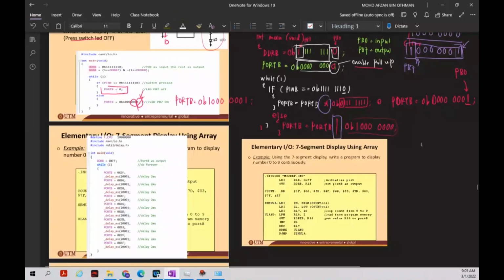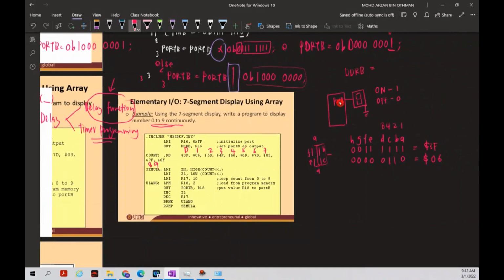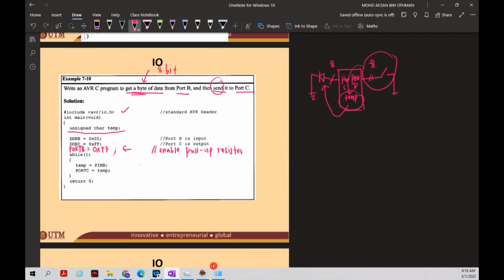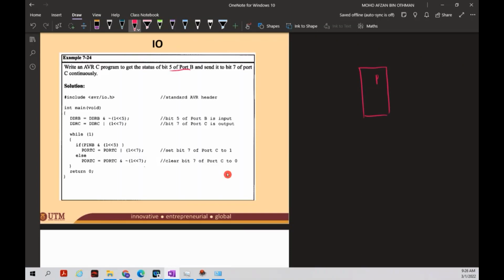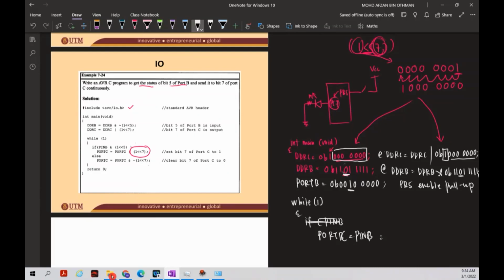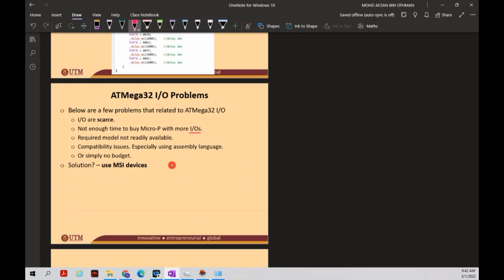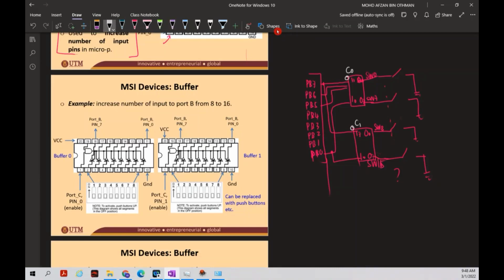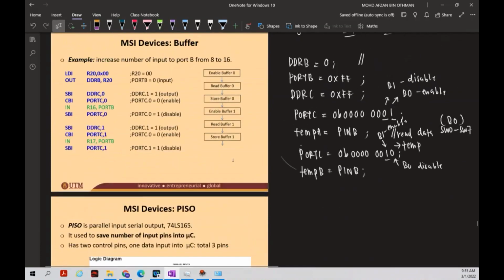SEEE 3223 - Module 9&10 (Part C)